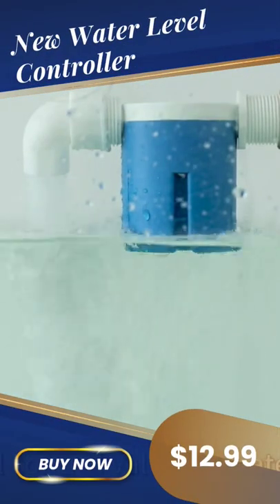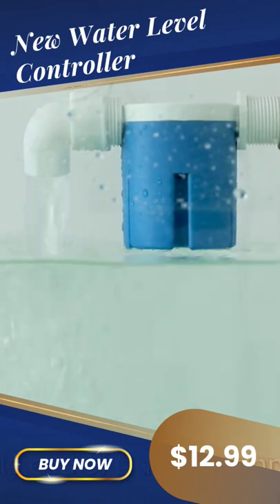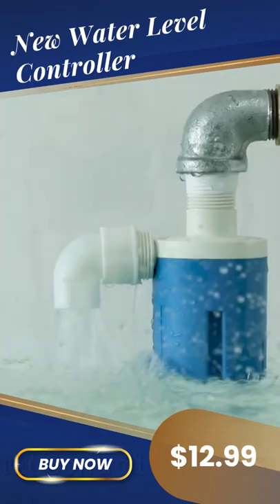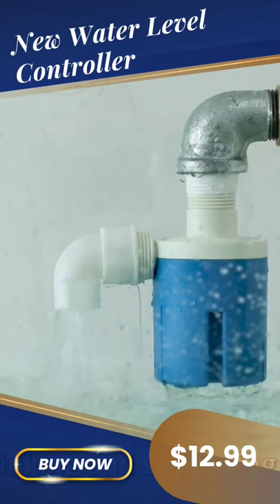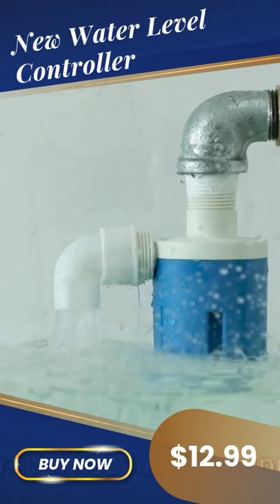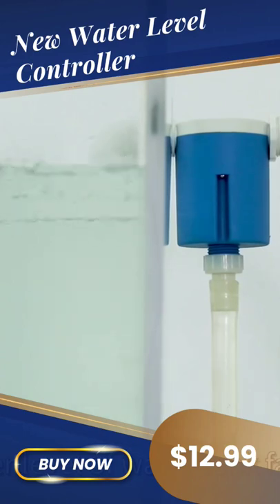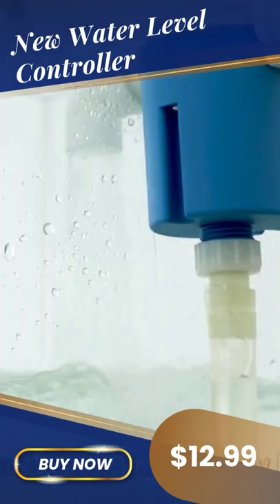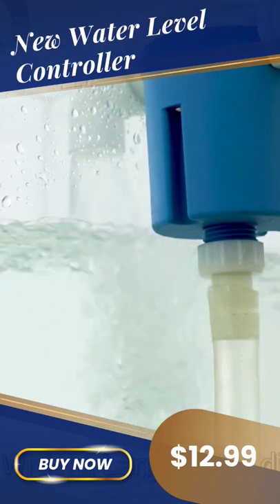Best Home Helpful Gadget 2022 | New Water Level Automatic Control Float Valve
The AUTOMATIC WATER LEVEL CONTROL VALVE is a patented product, which is instead of an old float valve. It automatically supplies and stops water according to the water level change.

Product Principle:

When the water level rises to the water limit line, the water level control valve will stop supplying water at once;

When the water level of the water tank falls, the valve will start to supply water automatically.

💢Warmly Welcome OEM\ODM Service & Bulk Orders

👉We Provide Customized Services: Customized LOGO / Customized Packaging / Customized Colour

💡 FEATURES

Smaller Size
Easier Installation and Maintenance
Long Life (5~10 years)
Ever Rust
Wider Application

Q&A

Q: Hey, Can this Water level control valve be used in different places? The water tank?
A: Yes!

Q:Solar Water Heater?
A: Yes!

Q: Swimming Pool?
A: Yes!

Q: Is there any other place?
A: Of course! Garden irrigation, where cattle drink, water tanks at home, etc.